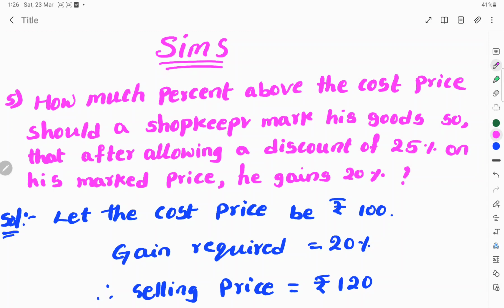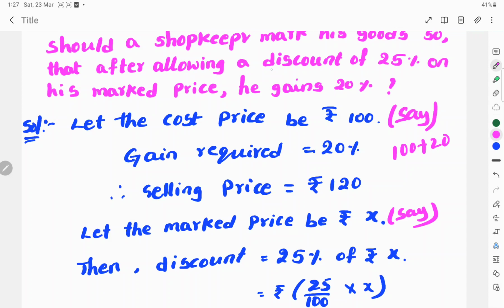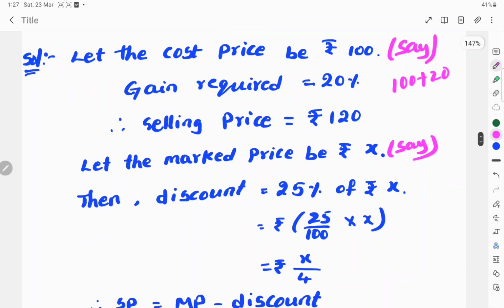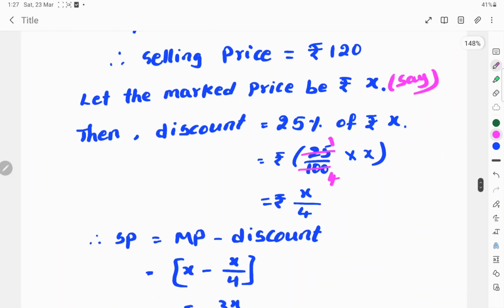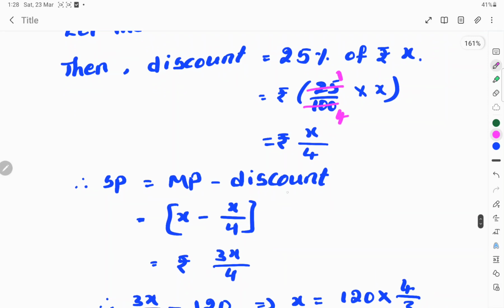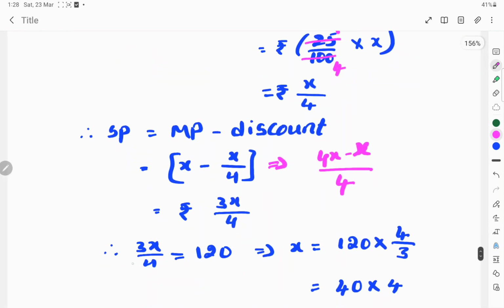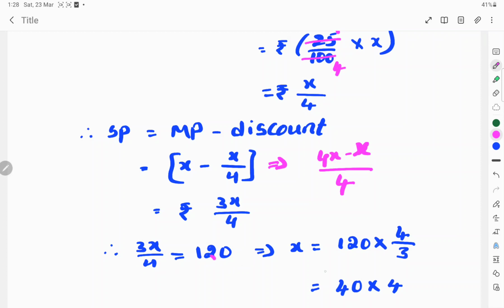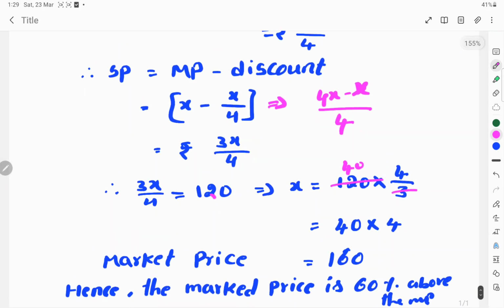cost price, discount, market price....in mathematics